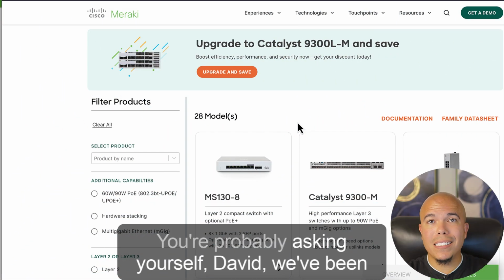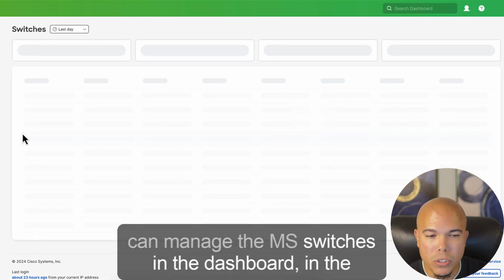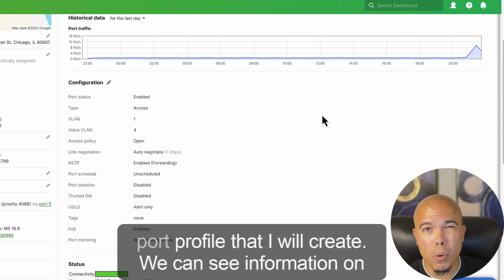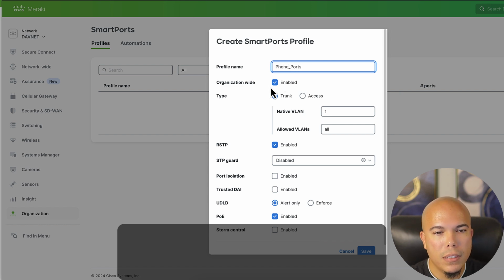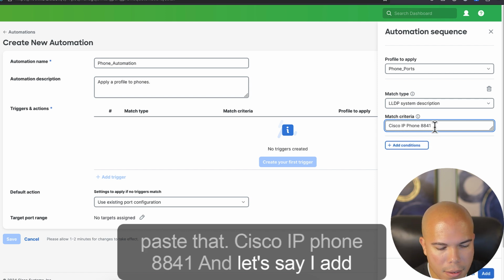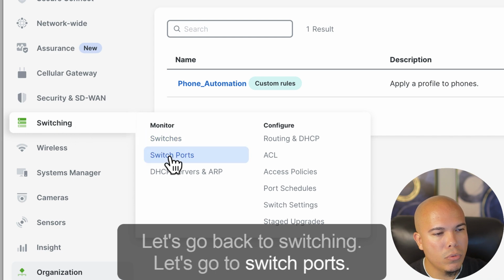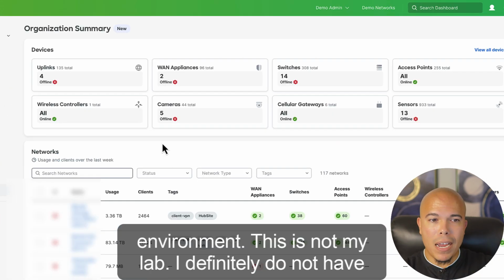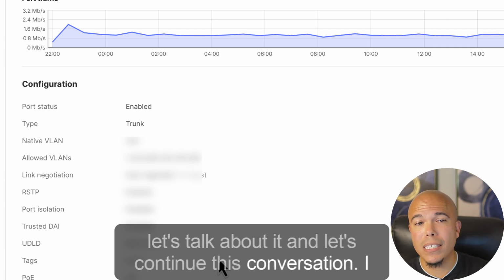Cisco Meraki - Elevate the Enterprise - Switches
The switch continues to be an important part of the enterprise.
Even as orgs move towards a wireless-centric world, they will still have the need for wired connectivity.

Why not make things easier for yourself when it comes to management?

Whether you are looking to manage on-prem or in the cloud, Cisco gives you the flexibility.

This week, we keep the Elevate the Enterprise series going by talking about switches. We take a look at my lab with a few Cisco Meraki switches, explore the SmartPorts feature, and also look at Cloud Monitoring.